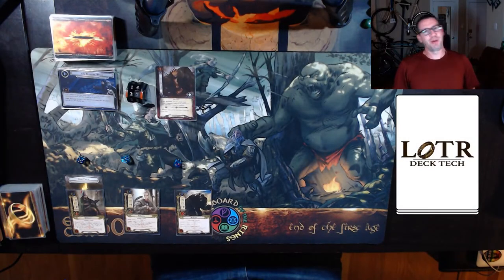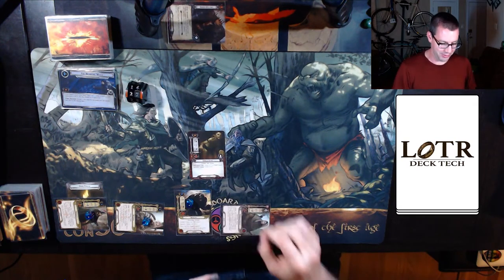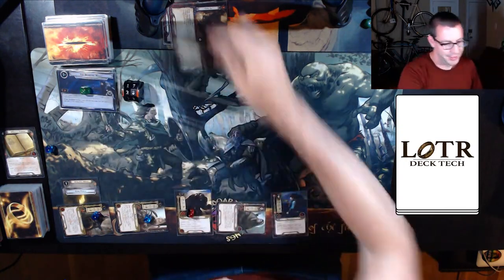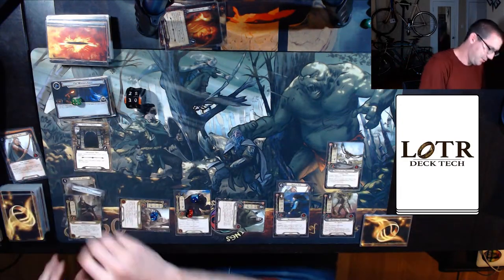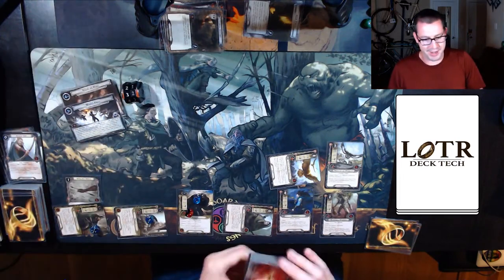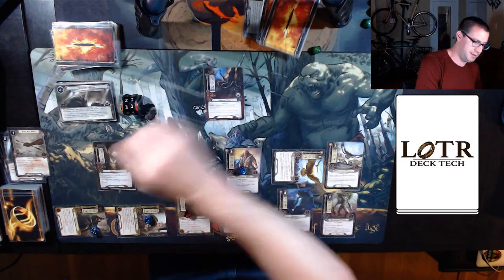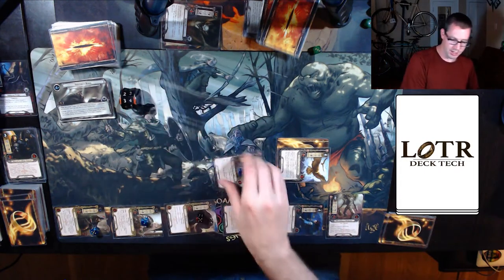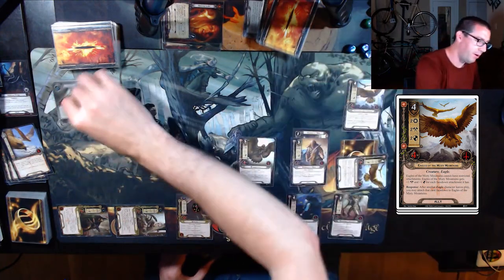Elder Nameless Eagles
Hey everyone!

I didn't have time to actually run one of my GenCon decks through a scenario last week, so we're doing it today! (Just in time for me to pack everything up and get ready for the con.)

And just to mix it up a little bit, we're going for the aggressive tactics deck, instead of my usual preference. Which I think definitely shows in the length of the video.